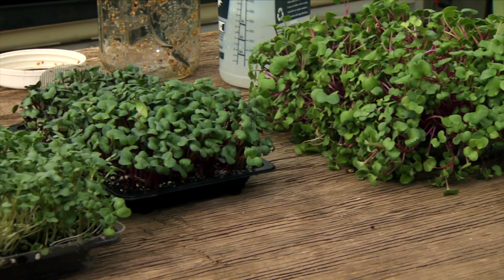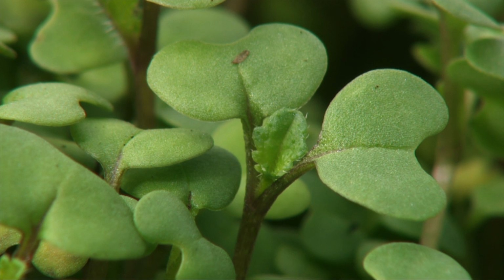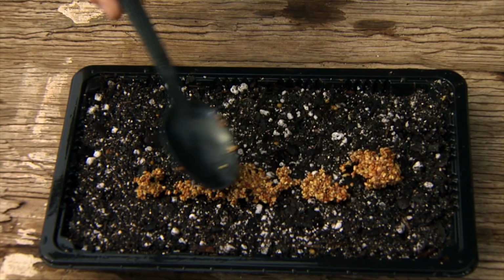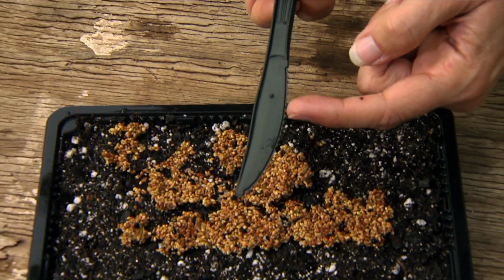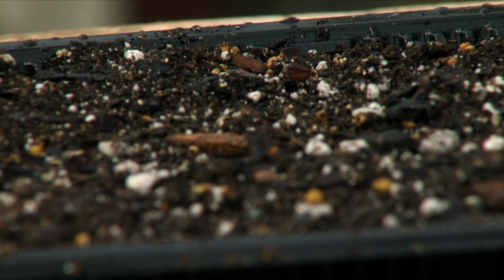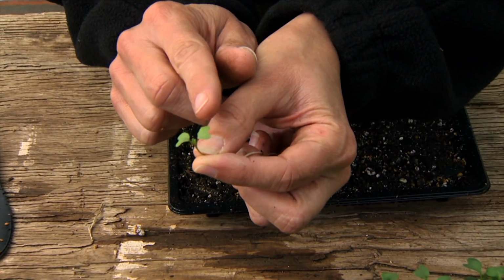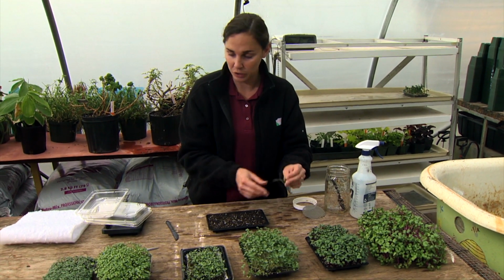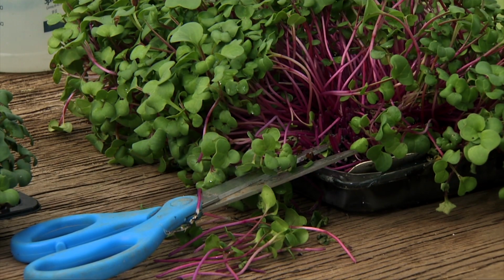Growing Microgreens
11/22/14-Microgreens have become a hot commodity in gourmet restaurants and health food stores. In this segment, host Kim Toscano talks about just what is that makes these miniature plants that is so appealing.